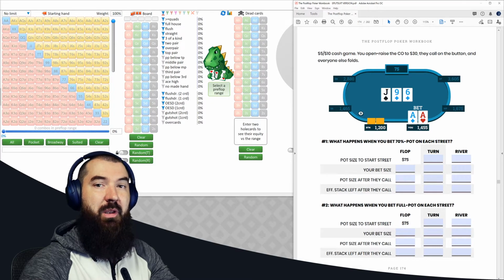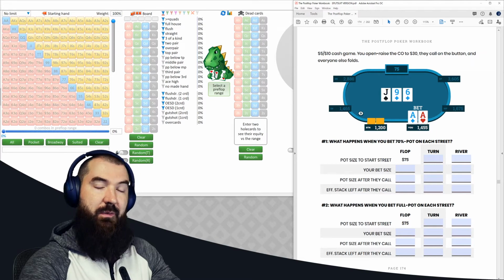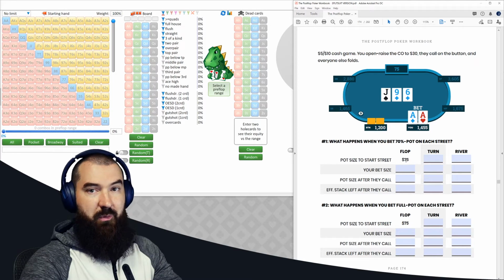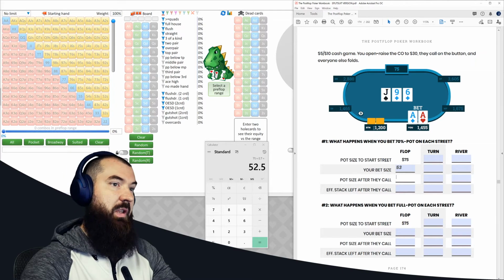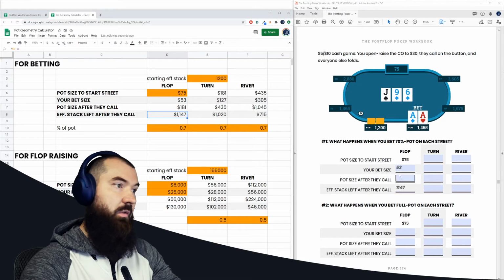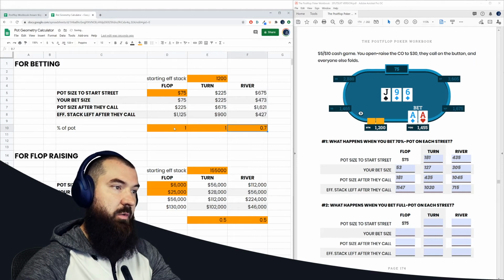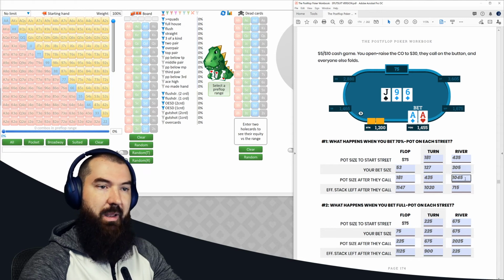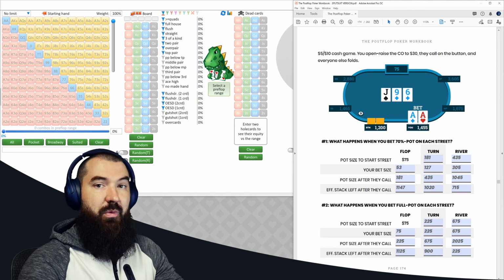Postflop Workbook: Pot Geometry When Betting | SplitSuit